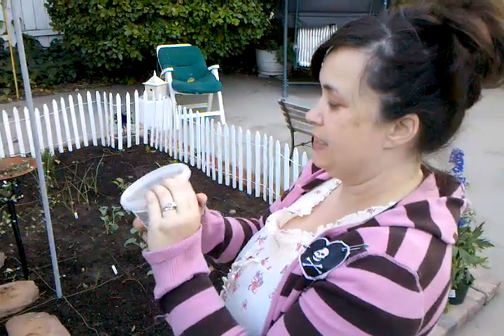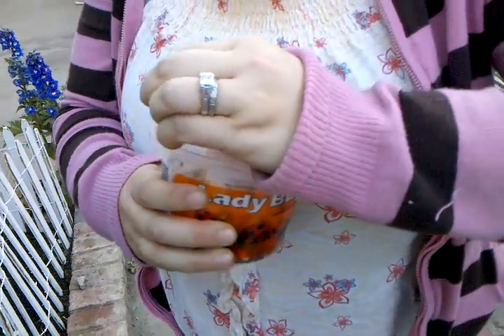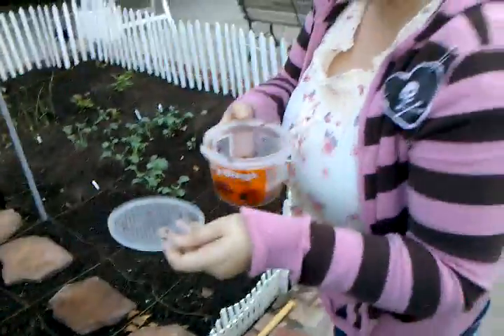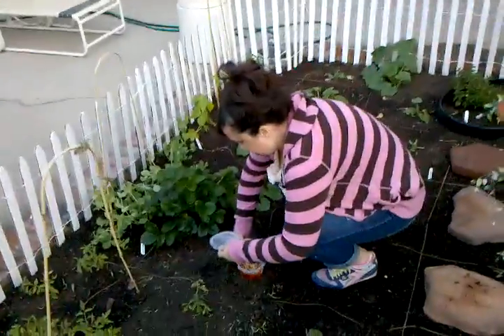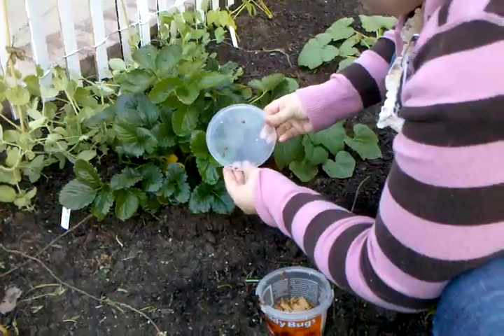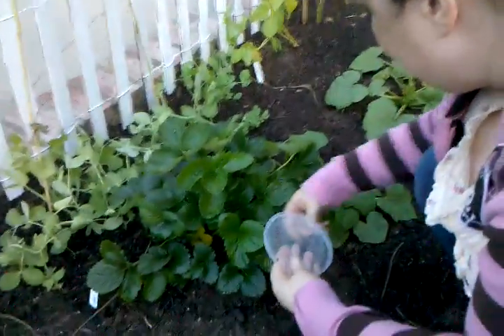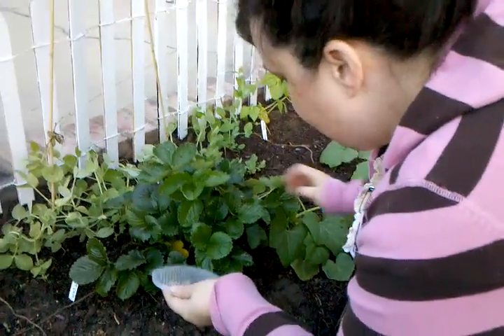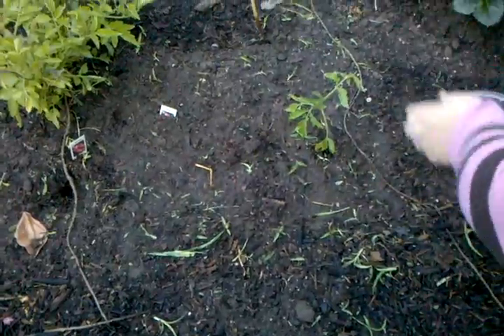Ladybug release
Melody & Mark release ladybugs into their organic veggie garden